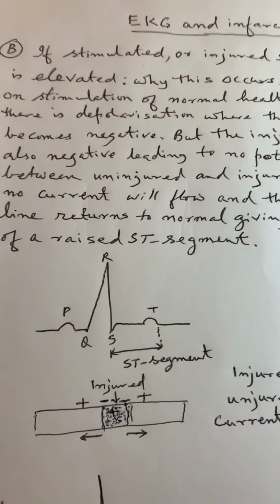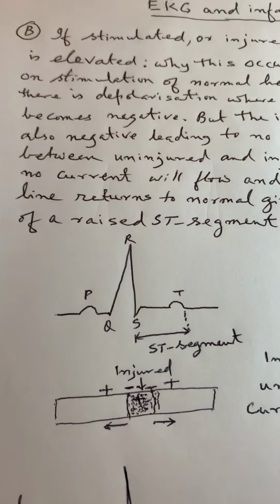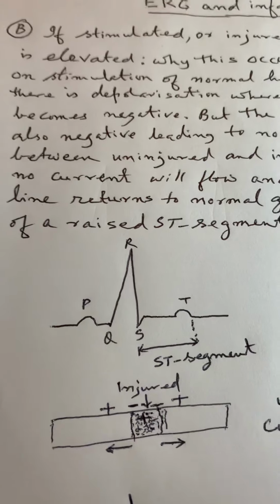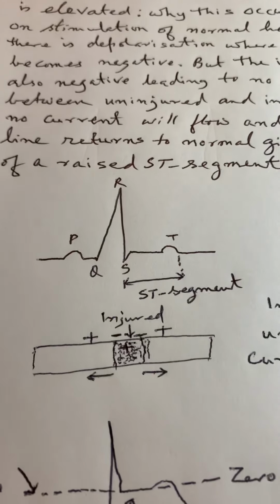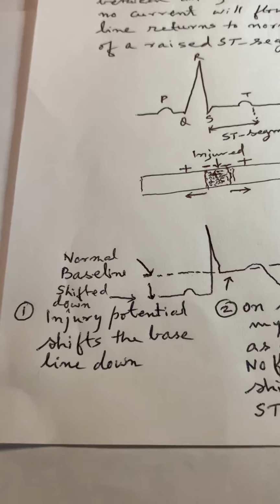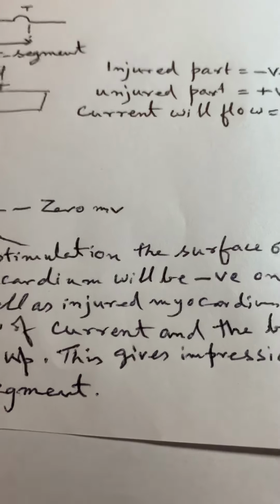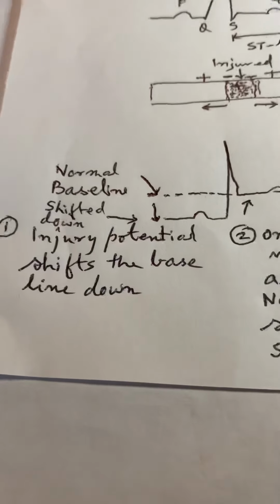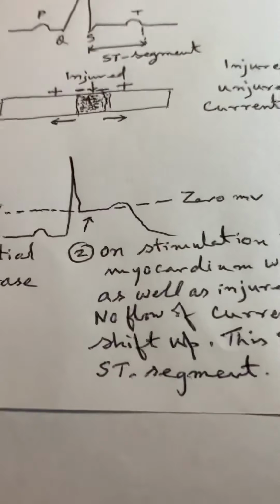EkG 28,page 3 EkG infarction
ST elevation